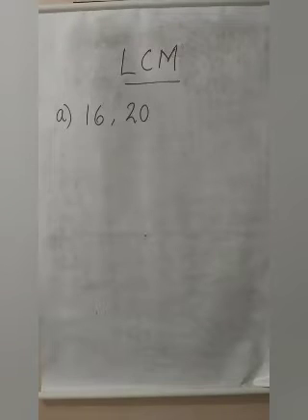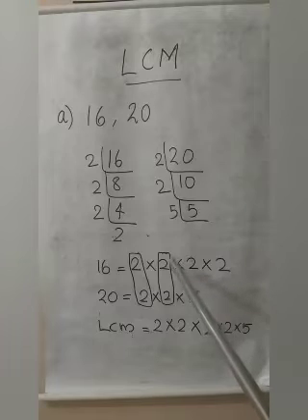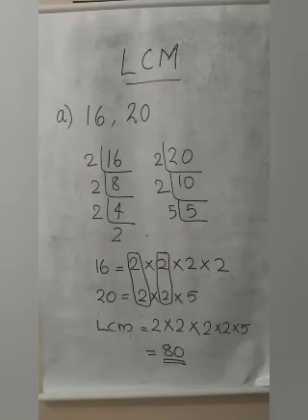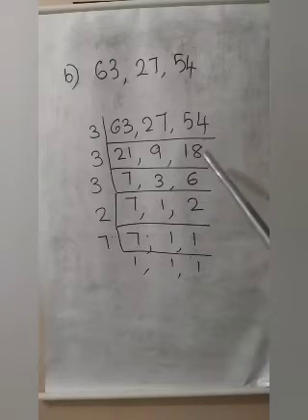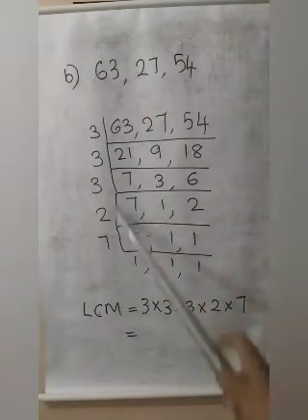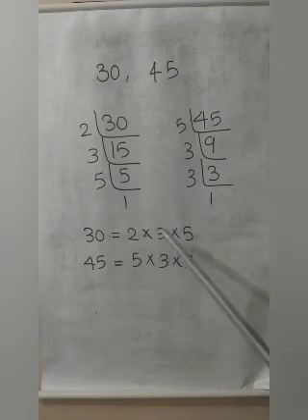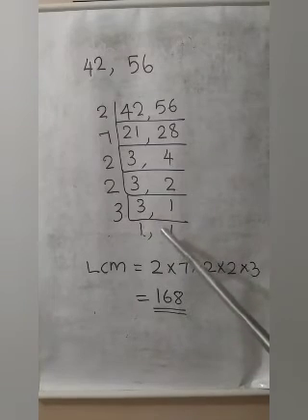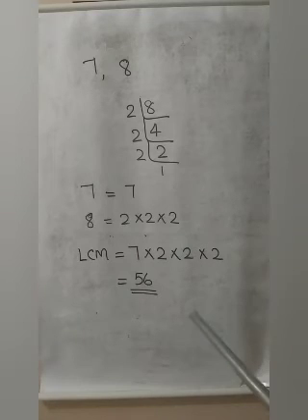class 5(chapter 4) Lecture video 9